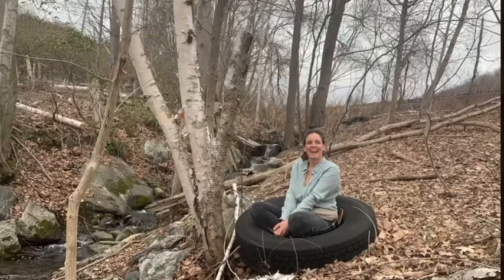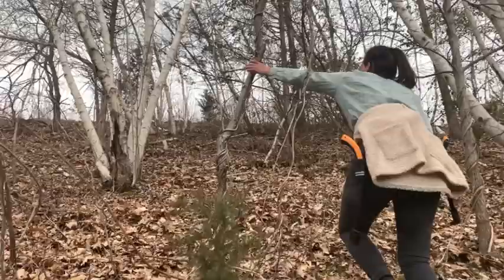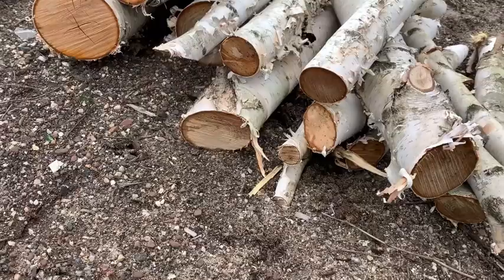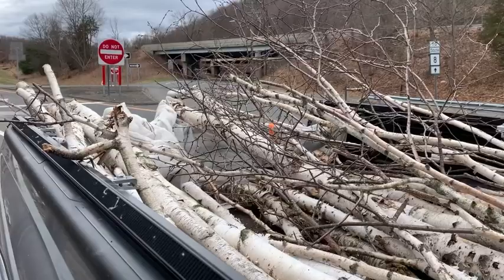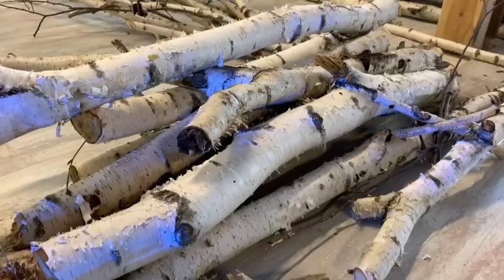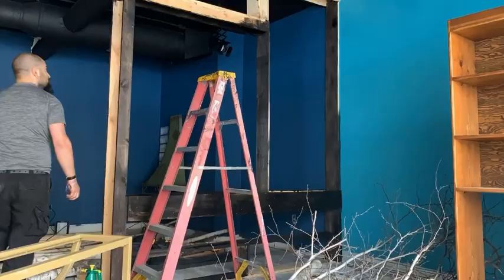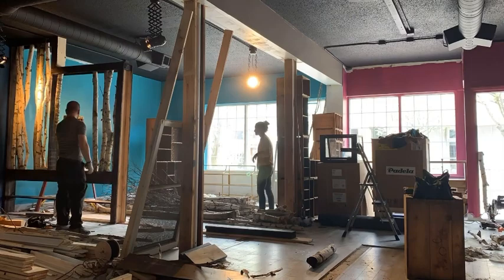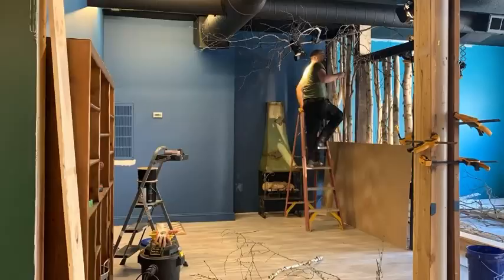Chapter 2: The Birch Forest | STUDIO VLOG | SMALL BUSINESS DIARIES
Settle in for the tale of building the Birch Forest at Fable…

This is a tale of foraging in forests and fables, harnessing the essence of the winter crone, to build the birch forest room.

We are so excited you are joining us on this journey.

—Tina + Evan

Musician: Jeff Kaale